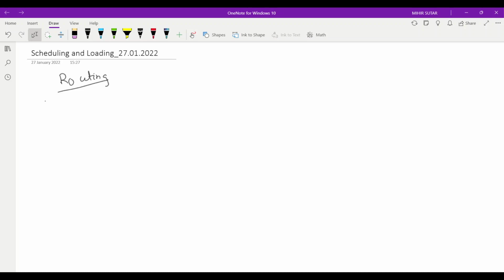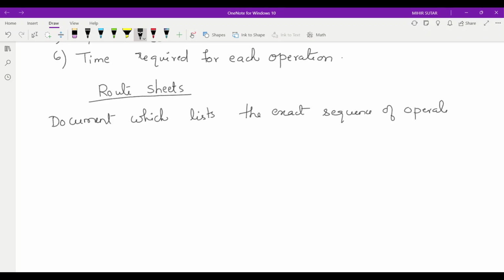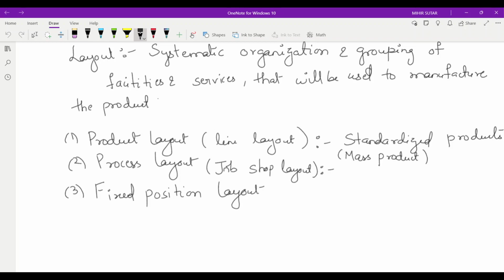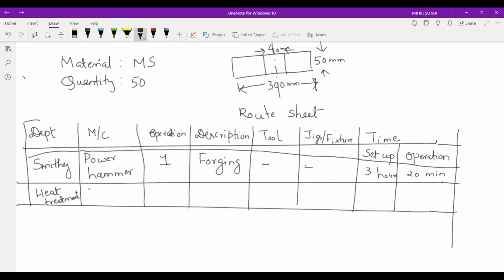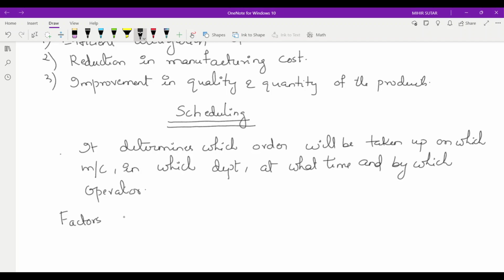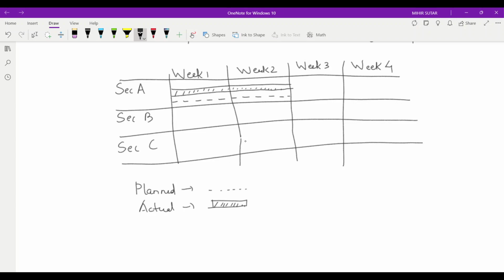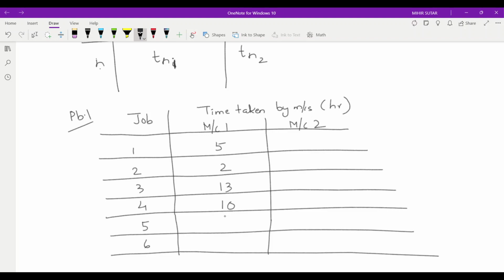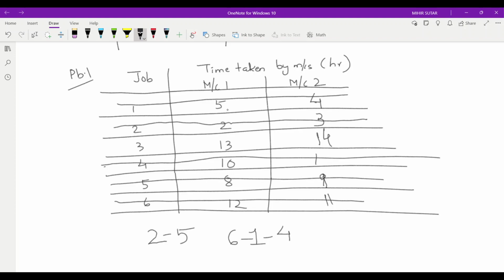Industrial Engineering and Operation Research Video Lecture 2 Scheduling and Loading